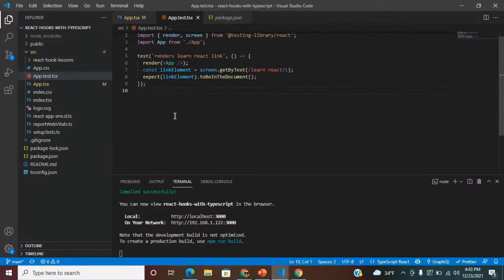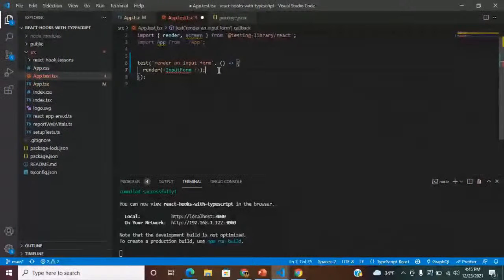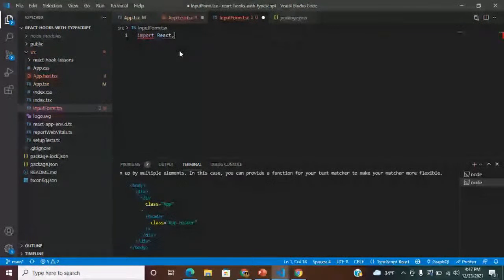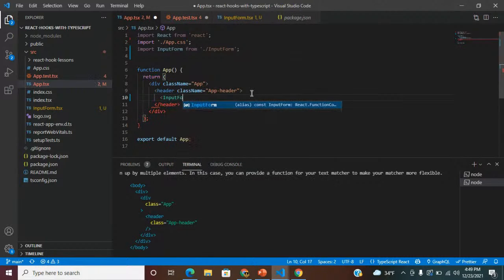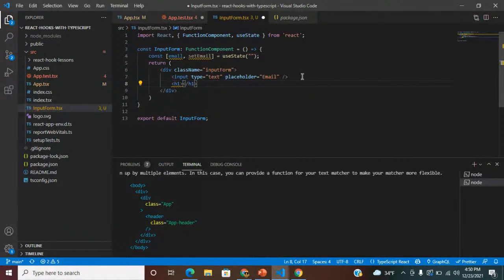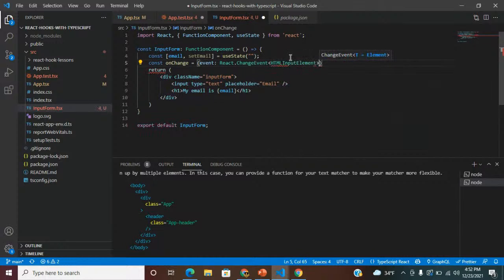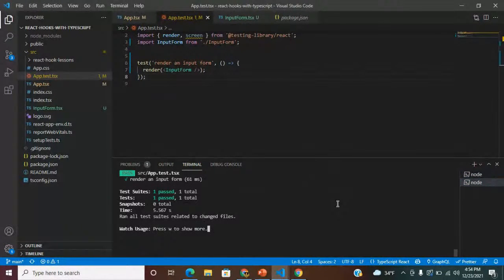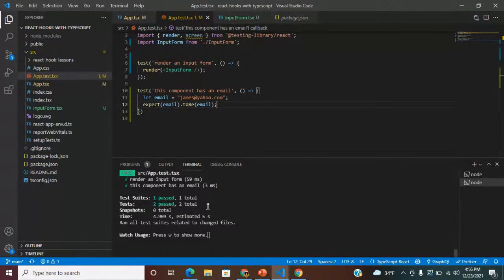Typescript For Beginners: Test Driven Development (TDD) Demo With An Input Form